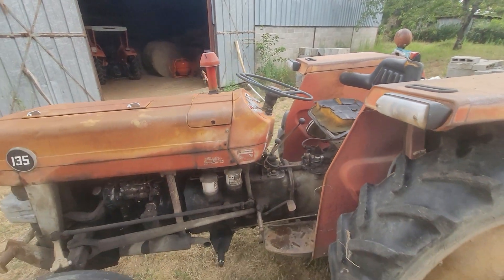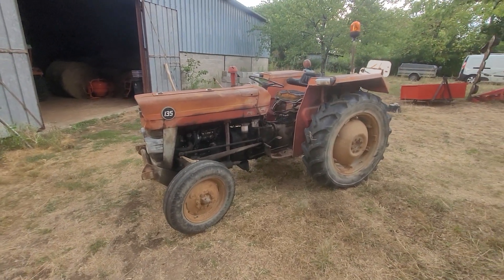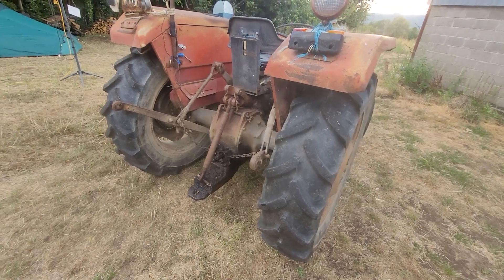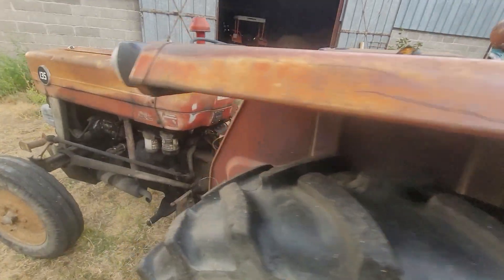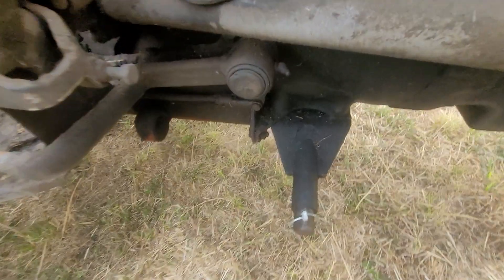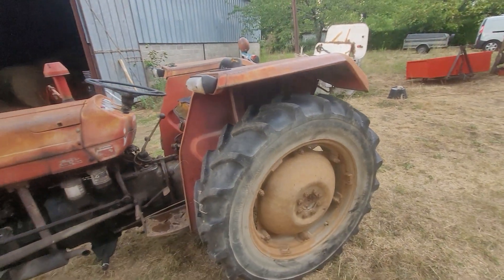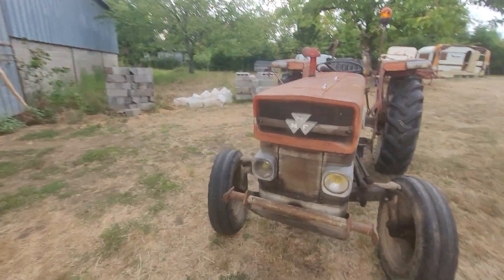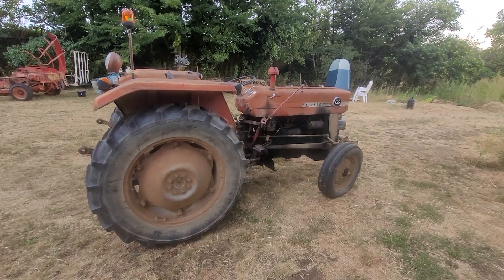Le nouvel arrivant.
Tracteur Massey Ferguson 135.

Suite à mes déboires mécanique pendant la fenaison, l'impossibilité d'aller dans les bois avec le tracteur UTB Universal 445 du fait de son arceau et de sa taille, il fallait trouver une solution viable...
Celle ci s'est presentée sous la forme d'un Massey Ferguson 135 de 1974.
Ce tracteur est trapu, equipé d'un moteur Perkins 2,5L, 3 cylindres diesel il a une puissance de 46 cv, et est en deux roues motrices.

Quelques frais sont a prévoir, mais rien de trop cher ni d'insurmontable, encore une serie de vidéos qui se dessine...